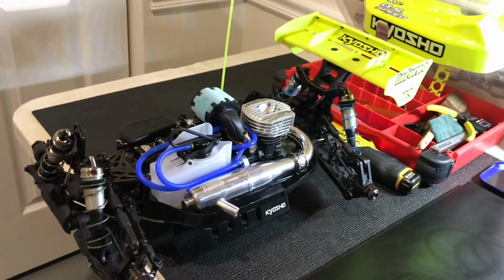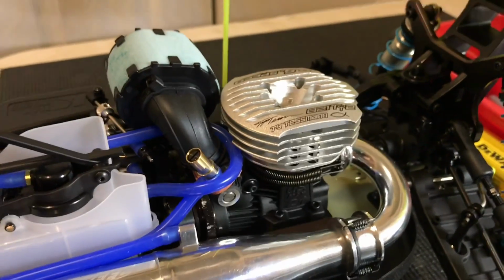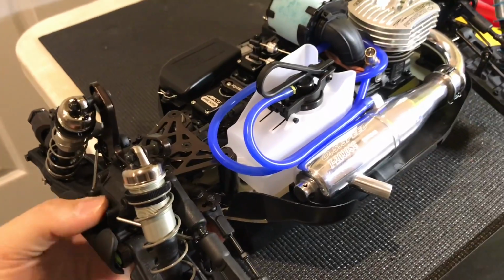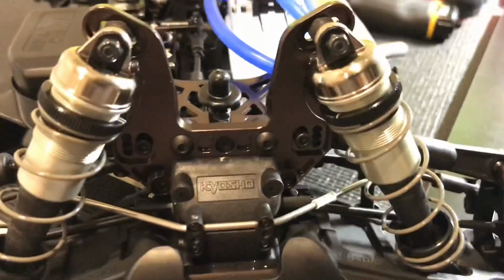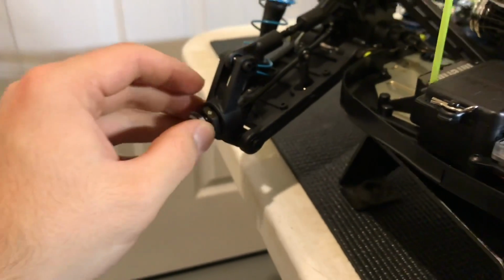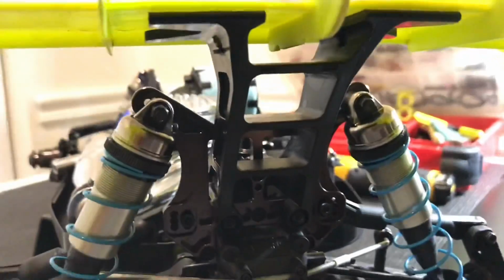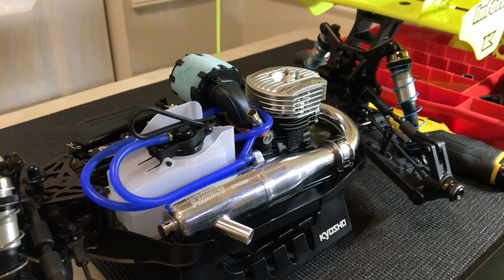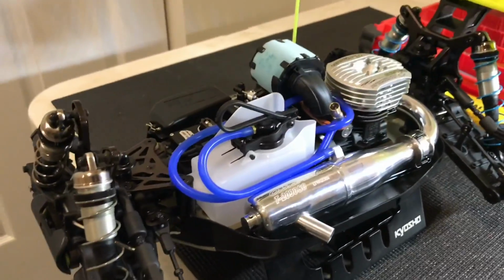Kyosho Inferno MP10 Initial Thoughts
Hey guys I’m back! Here are my initial thoughts on the build and going over the new parts and changes on the car Andy engine department for this season! Check it out!